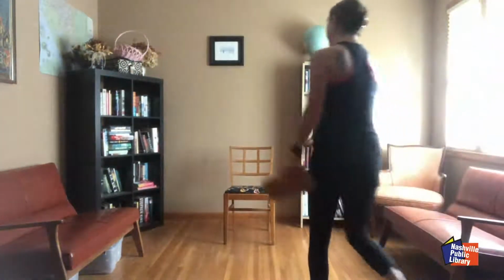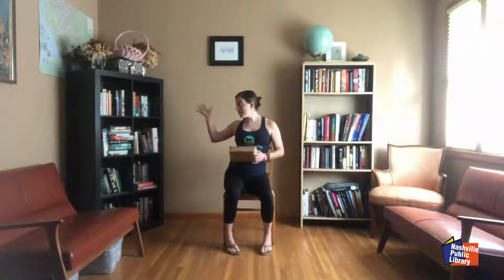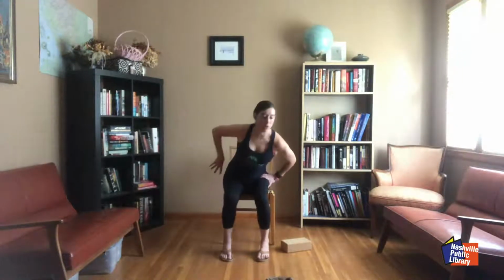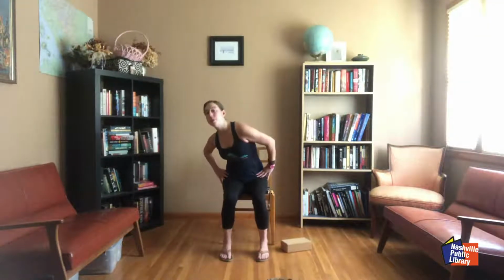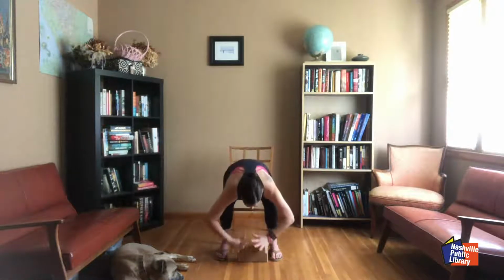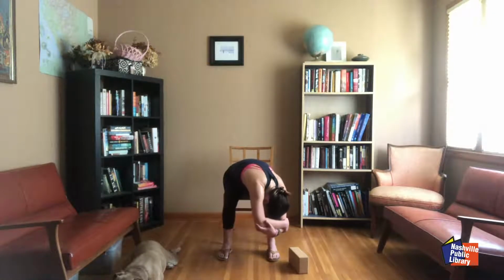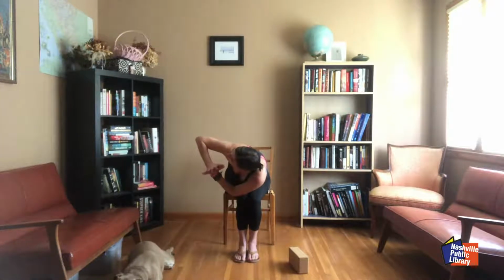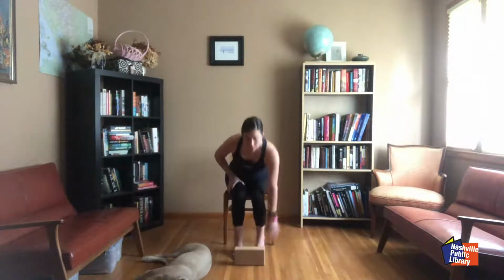Small World Yoga - Episode 4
Your feedback is needed!

Breathe and stretch with Small World Yoga during these beginner-friendly, 30 minute yoga classes. To learn more about Small World Yoga,

to see all NPL events you can stream from home.